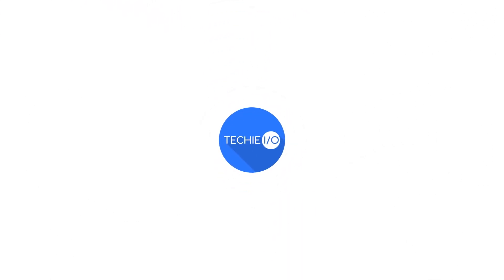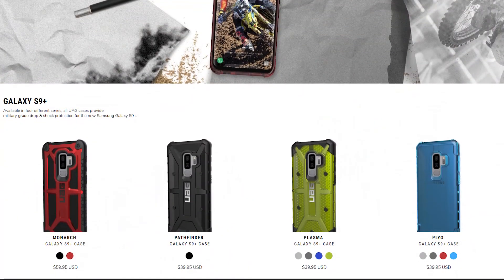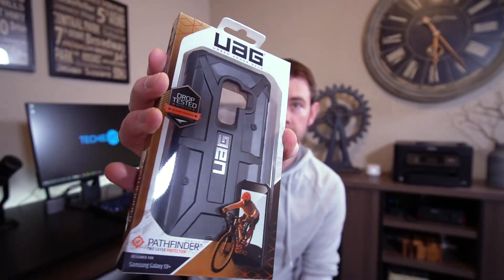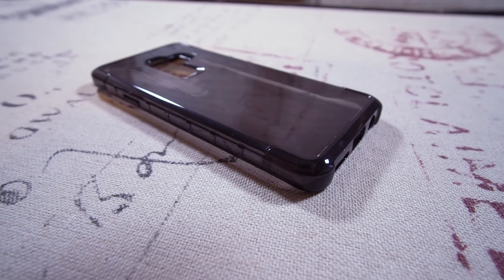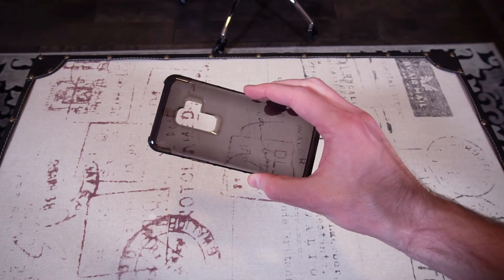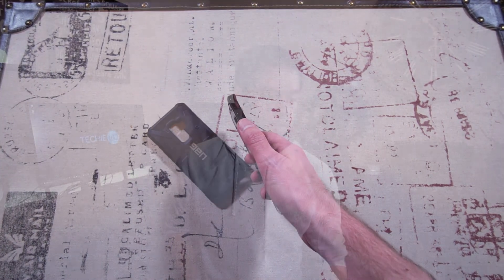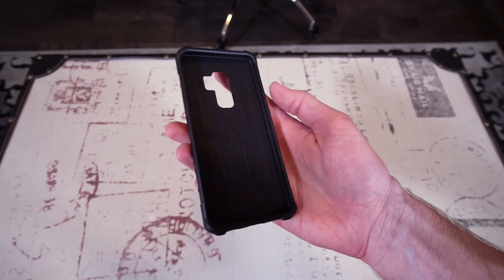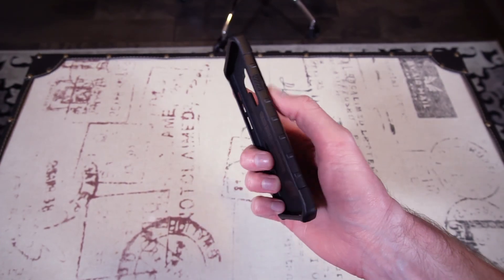Checking out two UAG S9+ cases (Review)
UAG Galaxy S9 Monarch
UAG Galaxy S9 Pathfinder
UAG Galaxy S9 Plyo
UAG Galaxy S9 Plasma

UAG Galaxy S9 Plus Monarch
UAG Galaxy S9 Plus Pathfinder
UAG Galaxy S9 Plus Plyo
UAG Galaxy S9 Plus Plasma